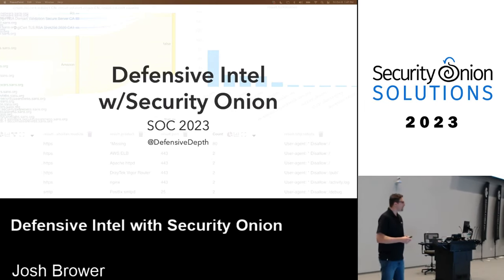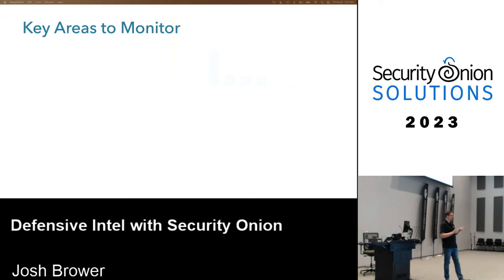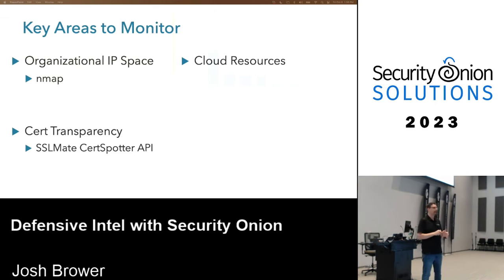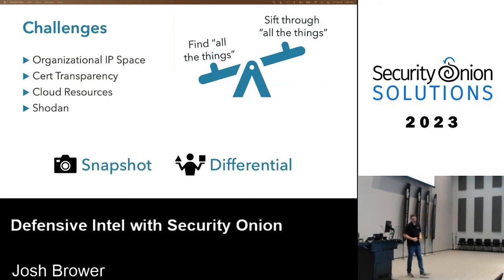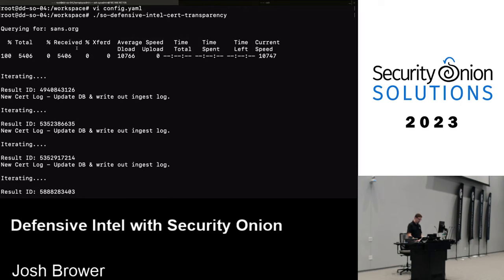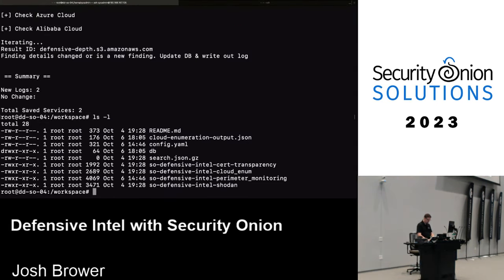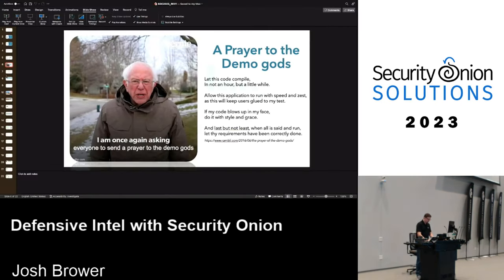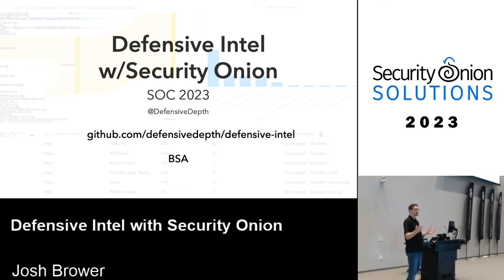Defensive Intel with Security Onion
Understanding the changes happening in your environment is critical to proactively reducing risk. In this session, we will cover a new proof of concept node in Security Onion that provides capabilities to track key areas:
This includes monitoring changes (diffs) to:

⦾ Organizational subdomains (subdomain enumeration)
⦾ Organizational TLS Certificate Registrations (Cert Transparency)
⦾ Organizational Public IP space
⦾ Public Internet for organizational keywords (Shodan)
⦾ Public cloud resources (buckets)

Speaker Bio(s)
Josh Brower has been crashing computers since his teens, and now feels fortunate to be doing it professionally. He has spent the last 15 years focusing on Information Security, particularly network and endpoint detection. He also enjoys teaching around InfoSec issues, especially to non-technical learners - helping them to understand how their actions in the digital world have real-world consequences, as well as how to proactively reduce the risk.